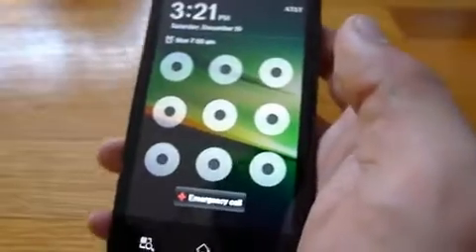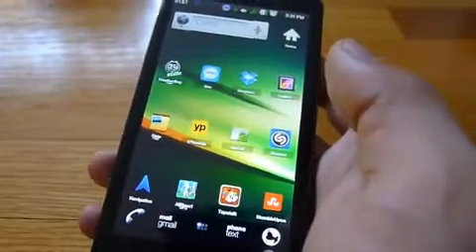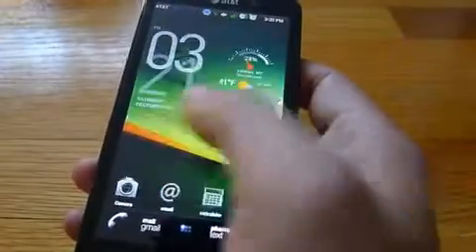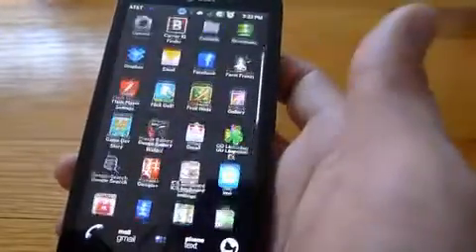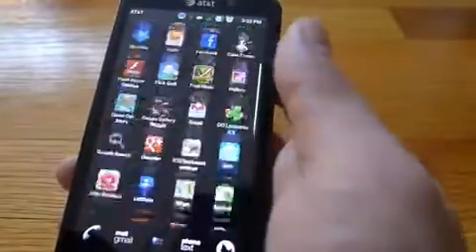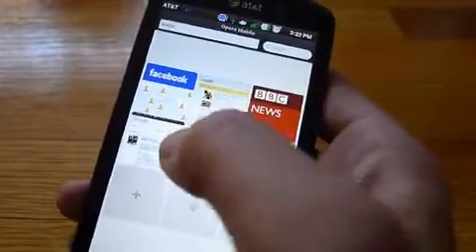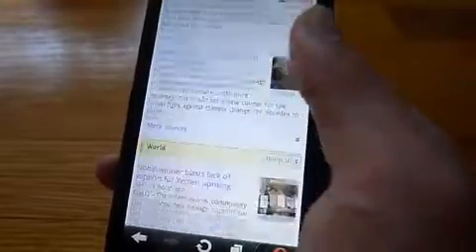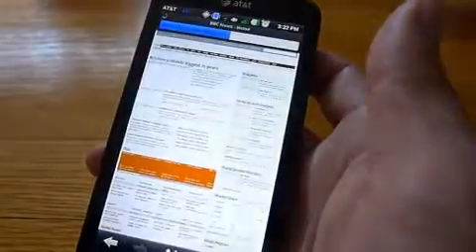Nitro HD Rooted & Debloated Performance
Stock, this phone is ratther laggy so I decided to root and debloat the phone. The phone was rooted using DoomLord's Easy Rooting Toolking, I also disabled the default android launcher to ADW and then used NoBLoat free from the Market to freeze any ATT & LG apps I didn't need that run when the phone starts. So far so good, and is now buttery smooth!